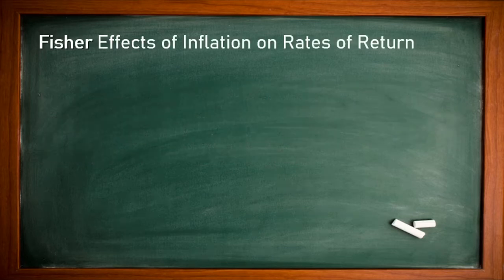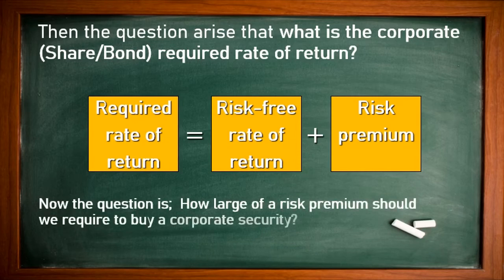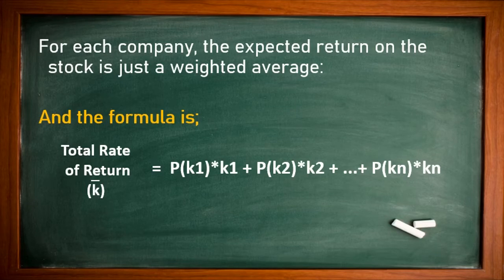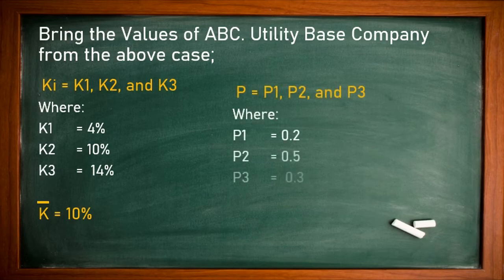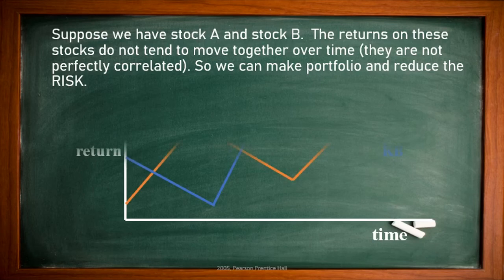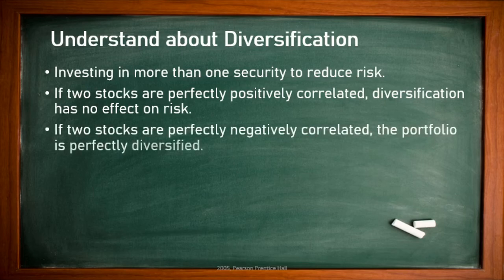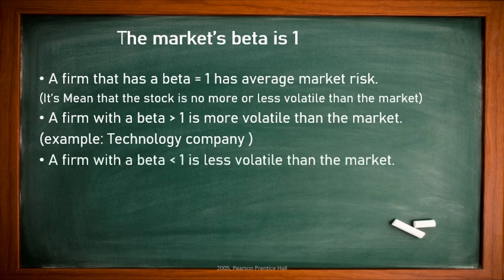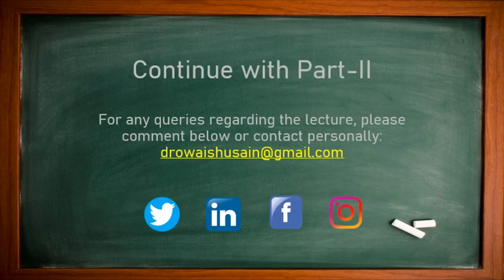Risk and Rates of Return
Risk And Rate of Return
Introduction 0f Risk and Rate of Return.
Fisher Effects of Inflation on Rates of Return
Fisher Effect Concept
Term Structure of Interest Rates
Portfolios
Understand about Diversification
Market Risk & Company-unique Risk
Capital Asset Pricing Model  (CAPM)
Case Study